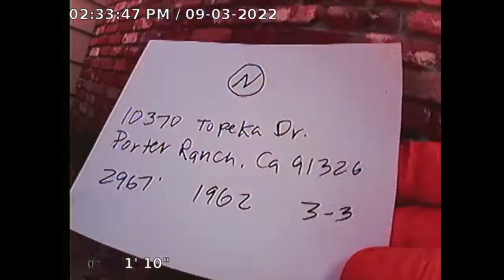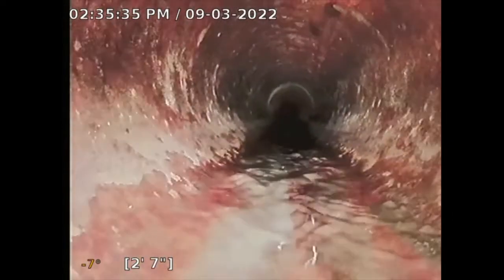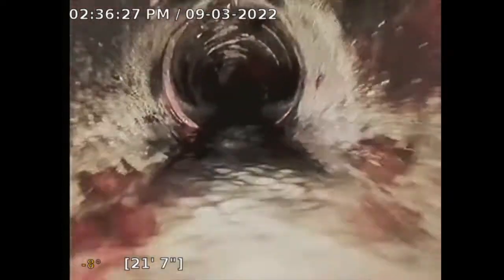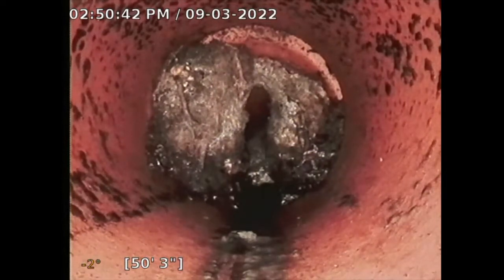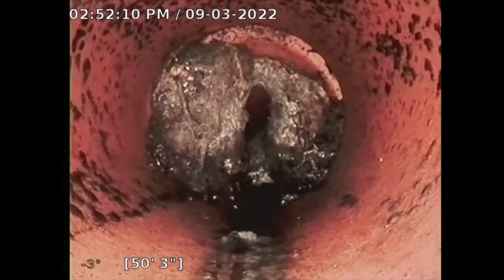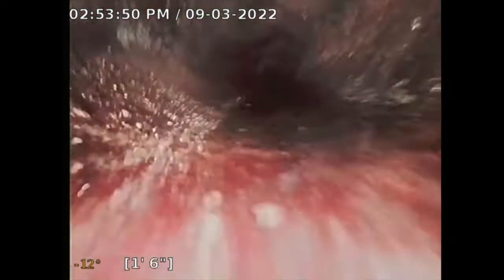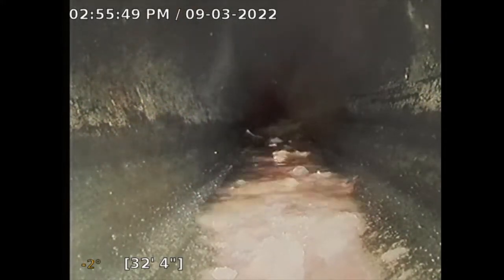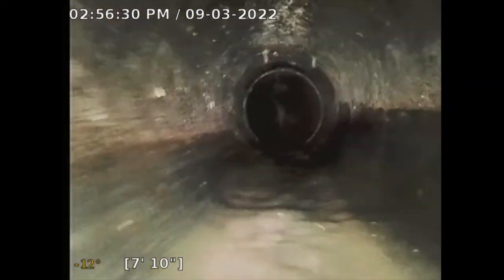10370 Topeka Dr. Diagnostic Main Lateral Sewer Inspection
Guardian Home Inspection performing diagnostic main lateral sewer inspection for subject property 10370 Topeka Dr. Inspector used 4 inch ABS clean out located at front of property. Sewer camera was inserted at which point the ABS pipe transitions to Clay, the main sewer line travels in the direction of the street to the north. 50 feet from clean out the inspector countered a tree root obstruction at about 95%. The inspector could not push past tree roo section that obstructed camera from being pushed further. The inspector activated the sond and used a NaviTrac locator to locate obstruction. The obstruction is located at front lawn near concrete city curb about 5 to 6 feet deep. The recommended repair would be to hire a licensed plumber to Hydro Jetter and re-insert video camera to inspect the entirety of the sewer line. Approximate cost for Hydro Jetter he is from $500.00 to $600.00. Once line is clear the plumber will quote repairs that are recommended. I spot repair for this section only if no other issues present would be  approximately $4000.00. The inspector retracted camera and completed sewer inspection.